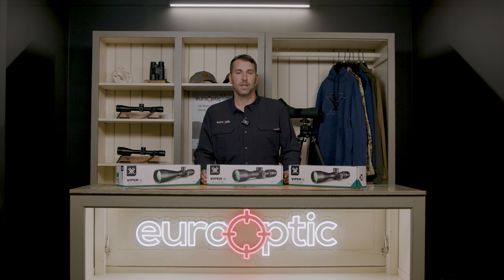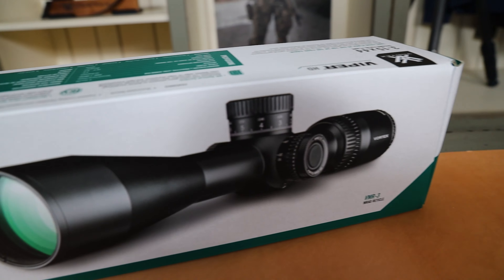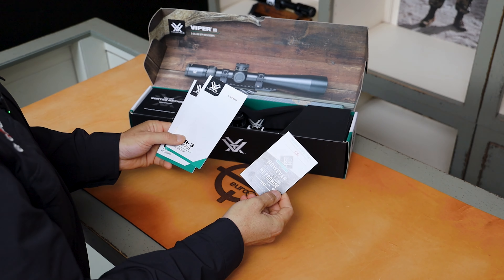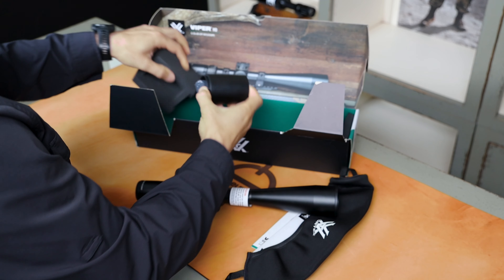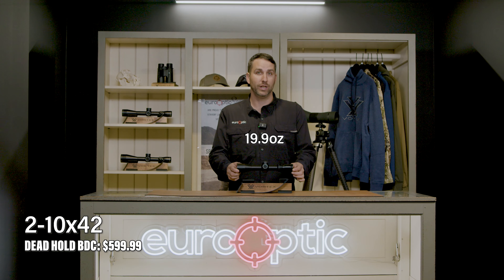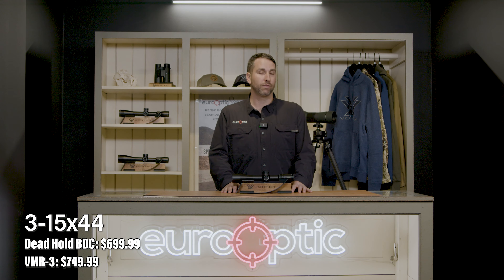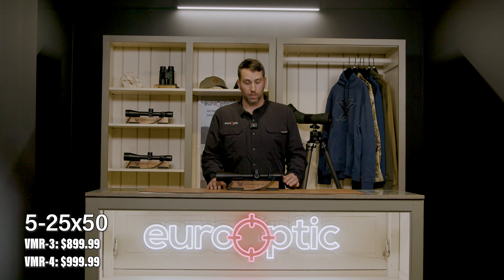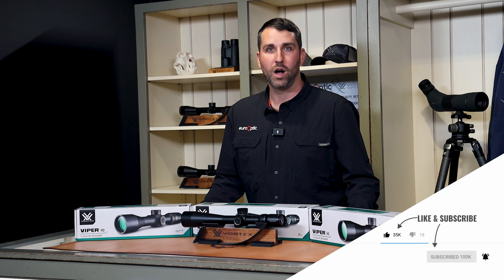Vortex Viper HD Riflescopes | EuroOptic First Look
New for 2024, Vortex's Viper HD Riflescopes offer both excellent optical quality and versatility in a rugged package. All scopes in the Viper HD line utilize Vortex's HD Optical System with select glass elements to ensure optimal resolution, color fidelity, edge to edge sharpness, and high light transmission with minimal chromatic aberration. All reticles in the Viper HD line are illuminated, and are available multiple configurations from simple crosshairs to advanced bullet drop compensation reticles.